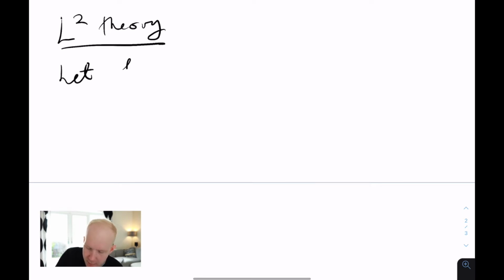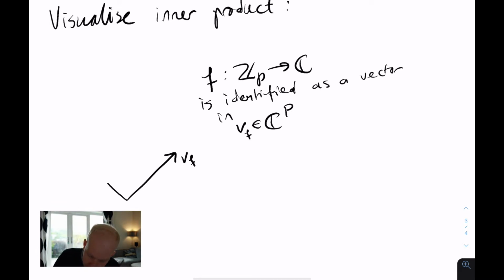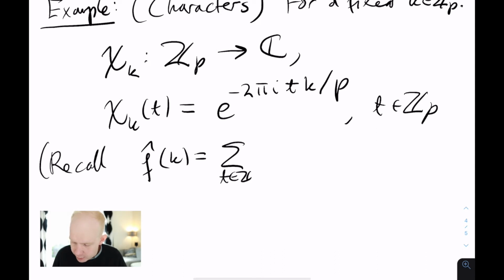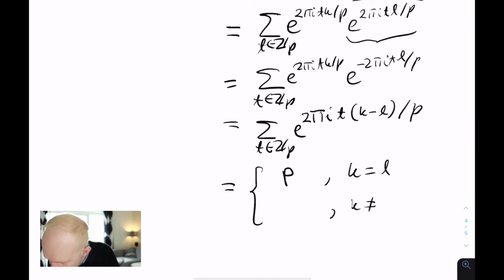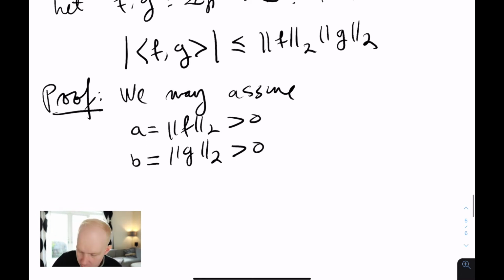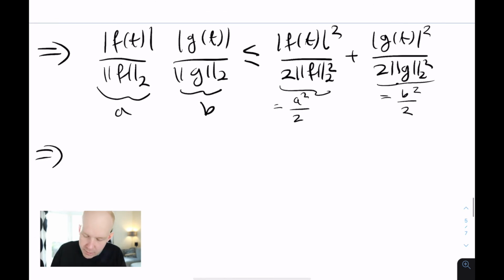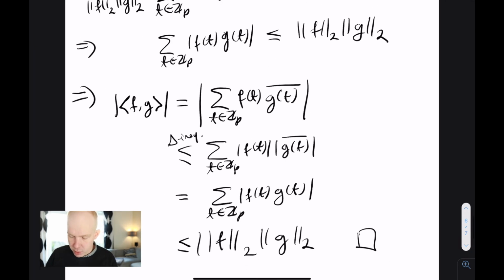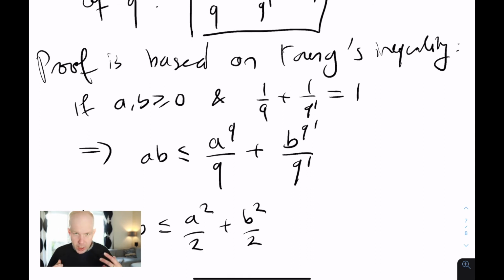Inner product, L^2 norms and Cauchy Schwartz inequality - Analysis, Random Walks and Groups